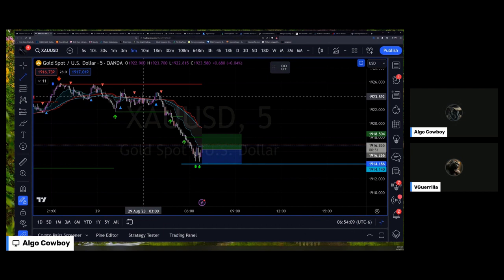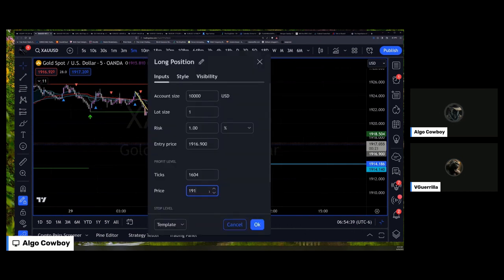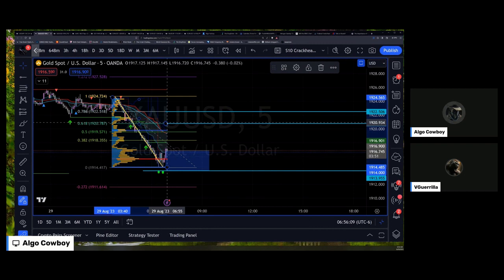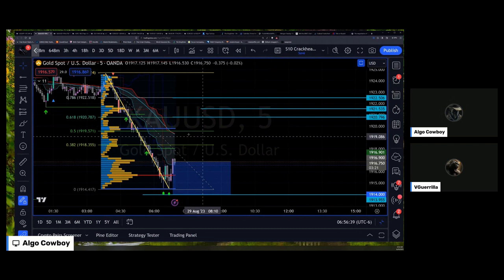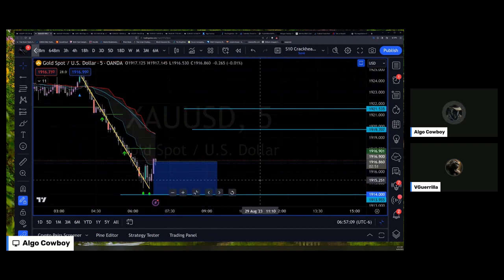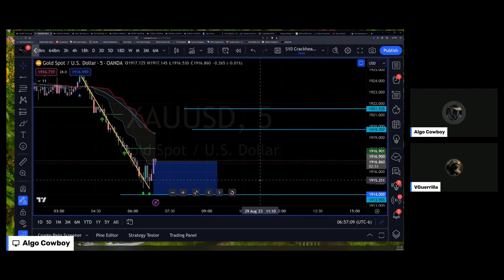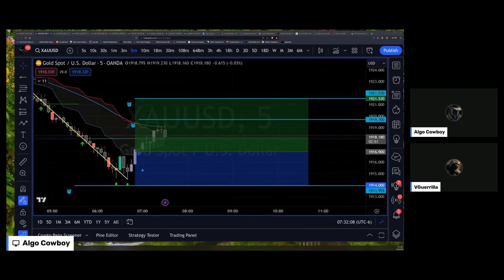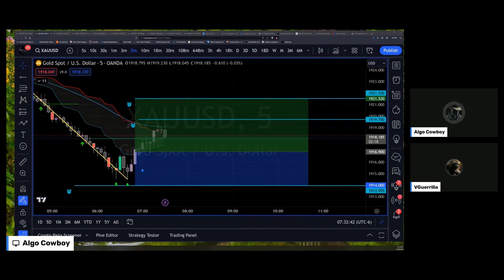LIVE GOLD TRADE!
Today, Cowboy takes gold trade before a live audience